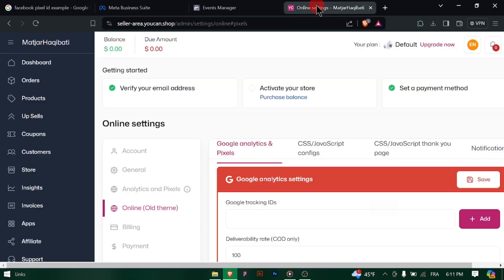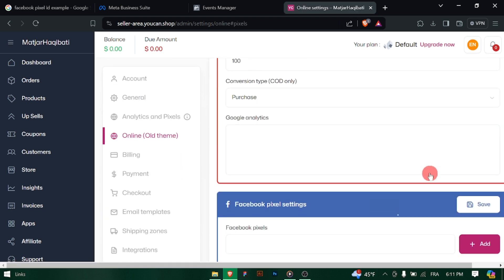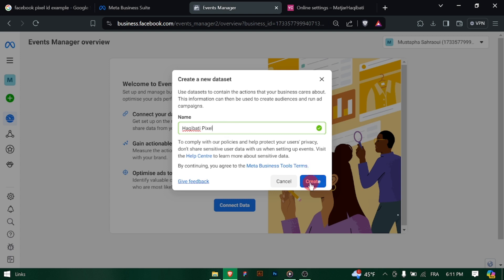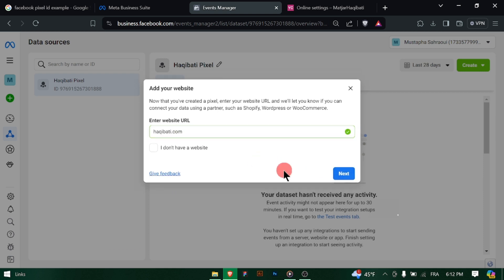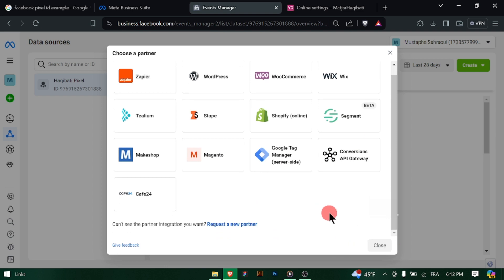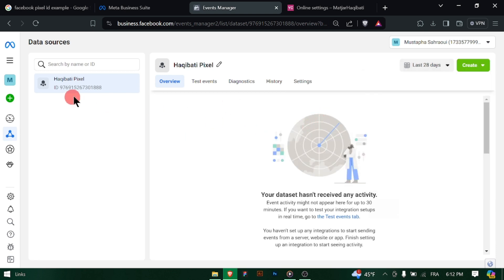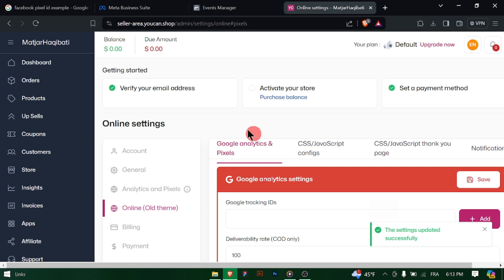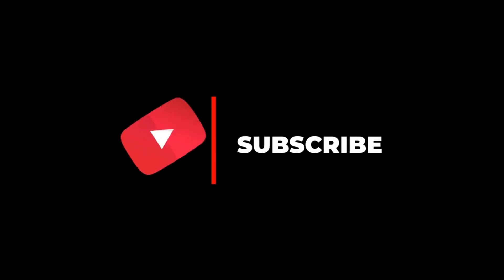How to Add Facebook Pixel to YouCan Store (2026) - Step-by-Step Tutorial!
In this YouCan tutorial i show you how to add a new facebook pixel to YouCan store.